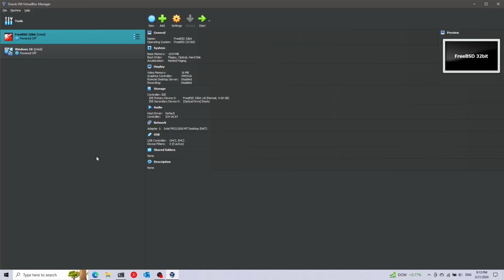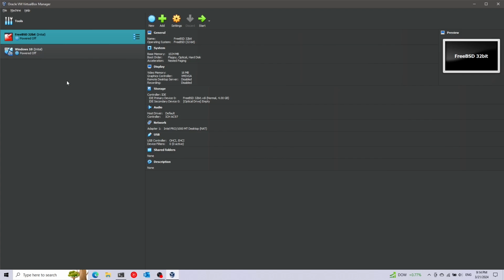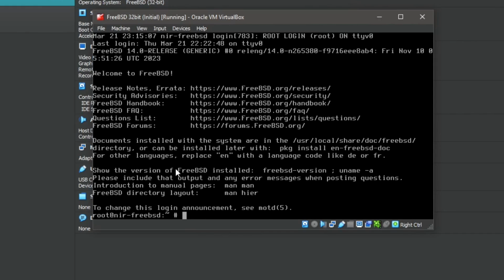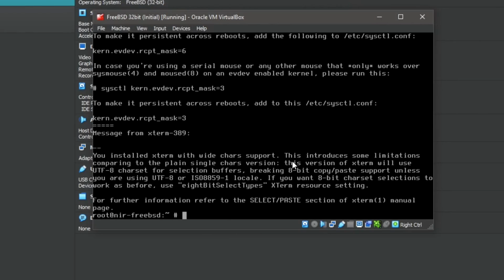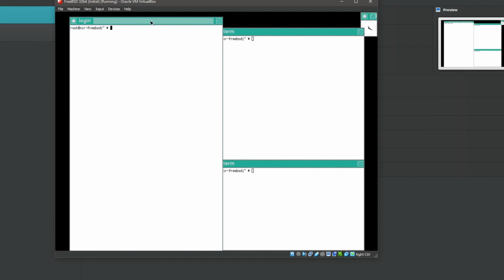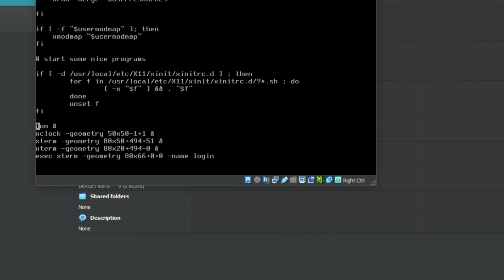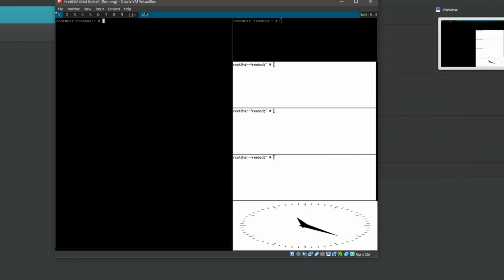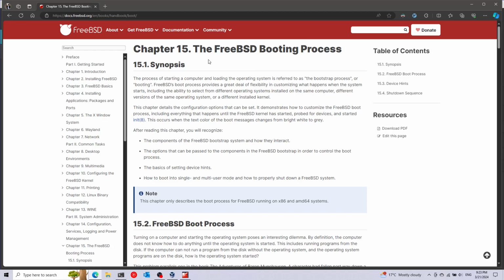Quick Look at FreeBSD